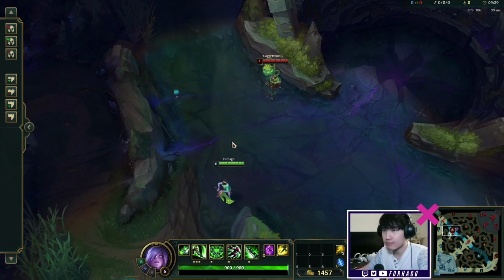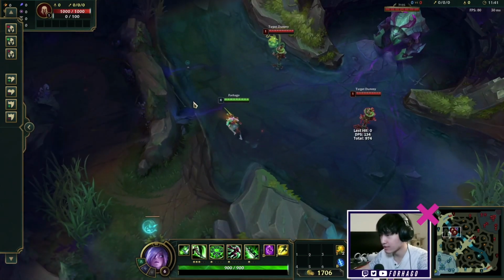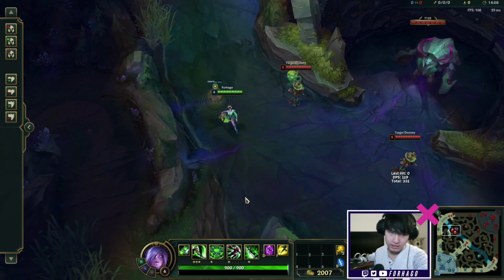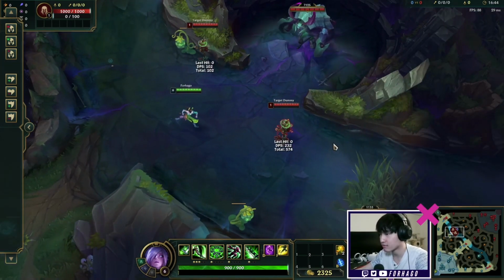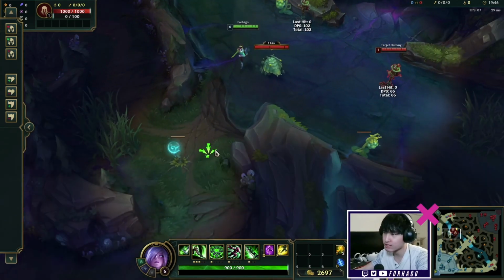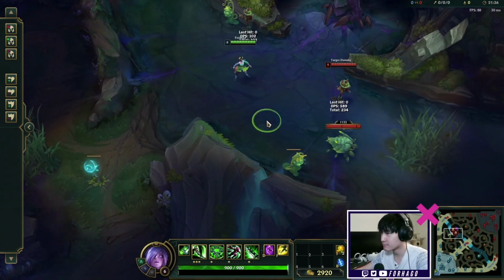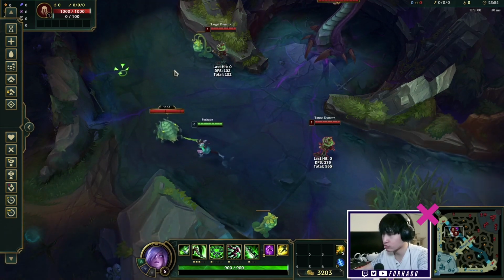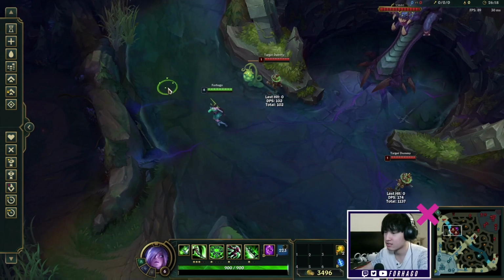Basic Riven Tutorial - Tips and Tricks and How to Get Gud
0:00 Introduction
1:00 Riven's Q Properties
6:12 Animation Canceling and Combos
12:42 Playing Around Riven's Cooldowns
16:56 Outro